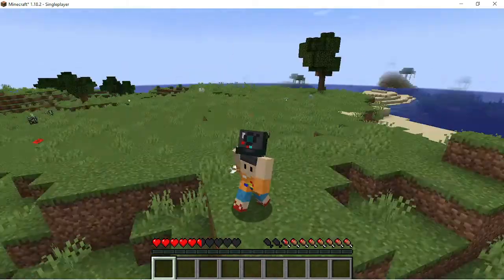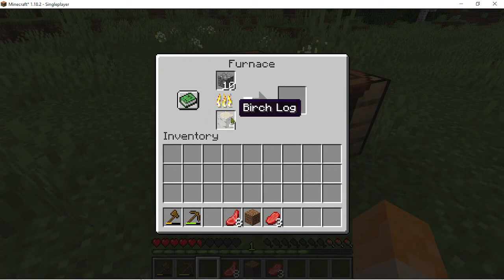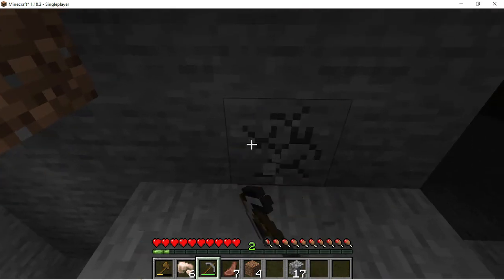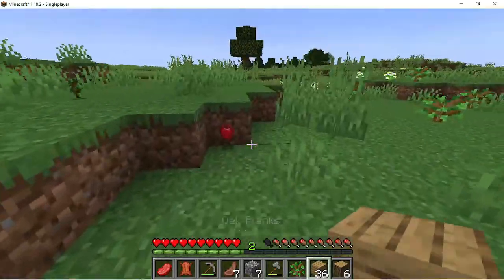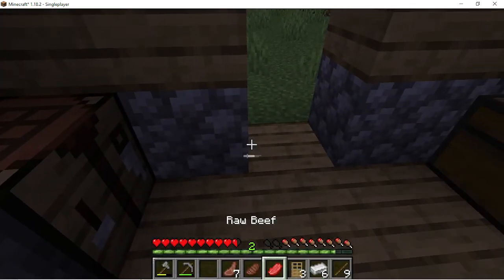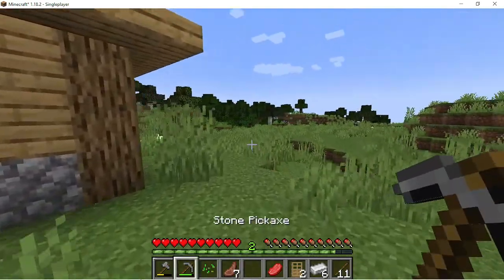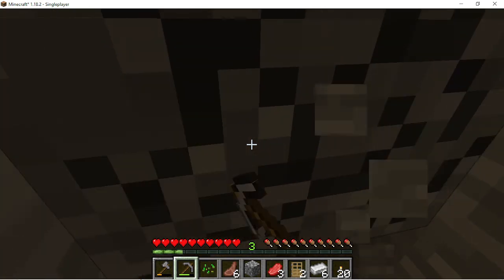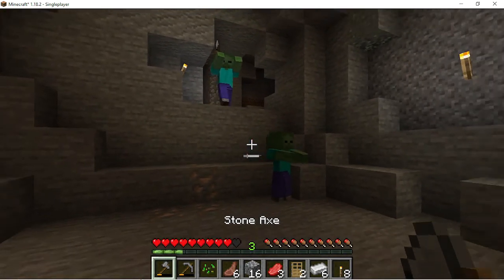The Famous Swedish Game-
i have been dying to upload a minecraft video since 2015 and i can't believe i have finally did it. Now if you're wondering why this has been split into two videos, it's because my editing soft didn't load most of the sound in the second part

3 AM (ACNH) by Kazumi Totaka
Town Hall Day (Town Folk) by Kazumi Totaka
JJ by Rockstar Games

timestamps
0:00 intro
0:39 getting some materials
8:29 building le house
16:14 getting more iron and coal